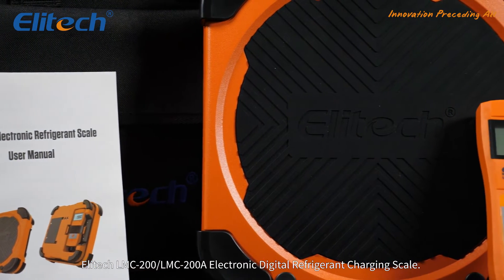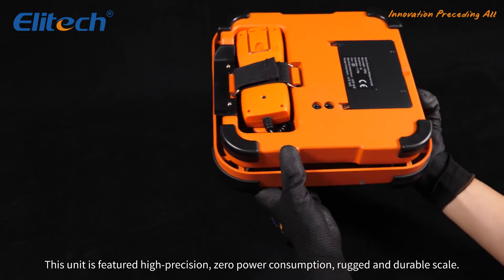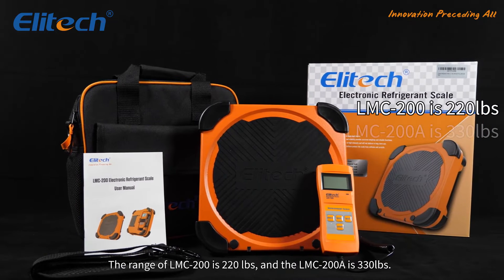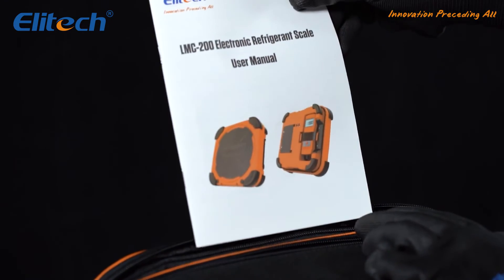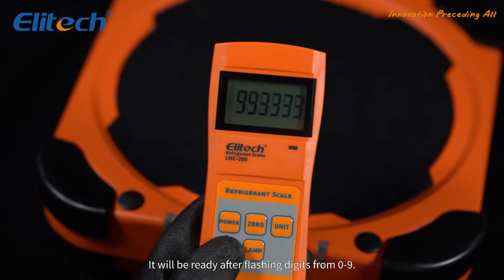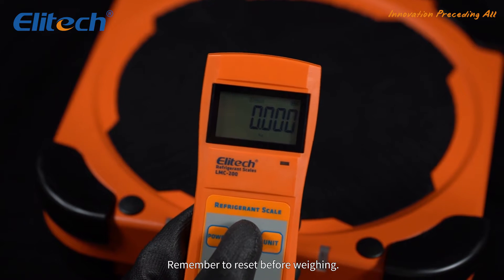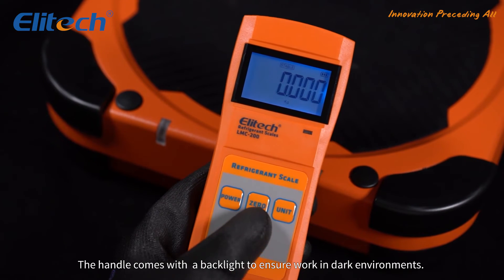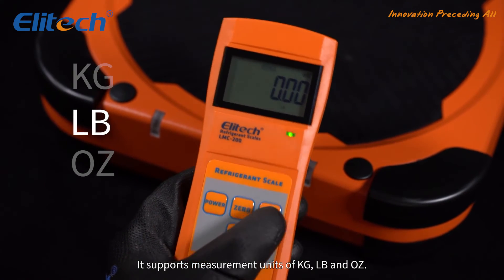Elitech LMC-200 Refrigerant Scale HVAC Digital Charging Scale 220Lbs/100Kg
Elitech LMC-200 refrigerant scale (100 KG) is very precise and easy to operate with a solid construction. Not limited with refrigerant, it can also be widely used in daily life.

【Feature】
- Accurate and Capable: With accuracy: ±0.05% of reading +10g and high resolution of 5g, this scale can weigh up to 100 kilograms
- Rugged and Durable: Large 23CM x 23CM weighing platfrom made of aviation aluminum platform and high-quality rubber ensures extra durability to withstand all kinds of tough operation and environments.
- Two Weight Units Selectable: Weight display in kgs or lbs.
- Rugged Carrying Case Included: Take the scale to where you need it easily.
- Long Working Hour: The battery lasts for up to 30 hours with the backlit LCD can auto shut-off after 10 minutes unused and backlit auto shut-off after 10 seconds of unused

【Instruction】
- Take out the scale from the package and place it on firm and level surface.
- Draw out the spiral line of the hand-held device from the side of the scale.
- Press the "power"button on the hand-held device, the buzzer will beep once indicating self-test is finished.
- Press"unit" to switch between "Kg", "Oz" and "Lb".
- Press "zero" to zero(tare) the scale.
- Place the refrigerant tank in the center of the scale platform; zero (tare) it again to display the weight of refrigerant.
- Observe the change of refrigerant weight in real time during charging and recovery.
- Over Range Indication: If the weight applied to the weighing platform exceeds the maximum weight(100kg), characters"full" will appear on the screen and red LED will flash to indicate alarm.

The battery power is indicated in segments, which reduces with power consumption until the frame of batter icon flashes. Later on, the LCD will become unstable. Please change batteries before the LCD indicates unstable in case error message affects the normal use of the scale.